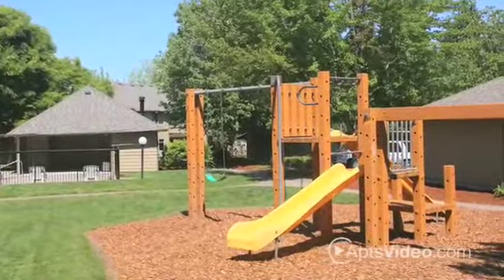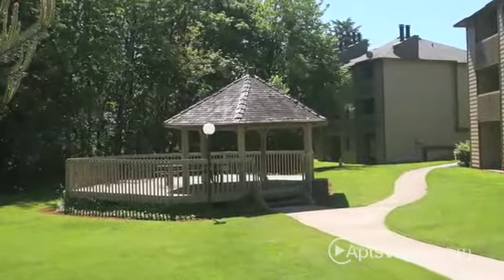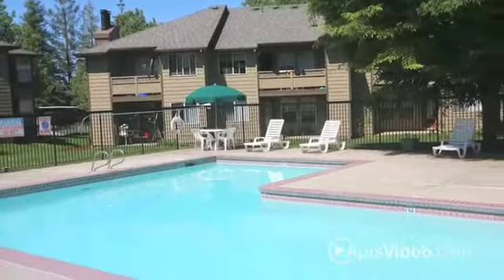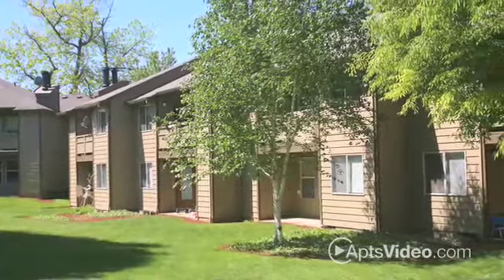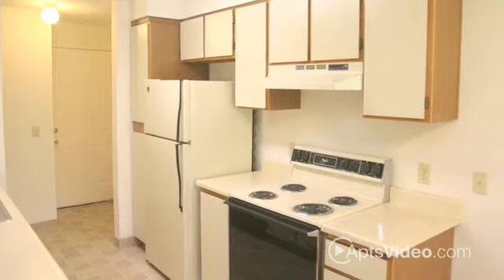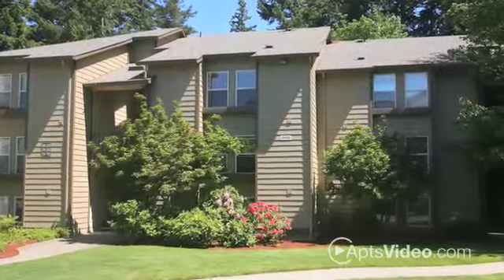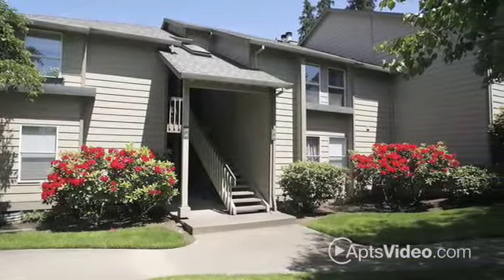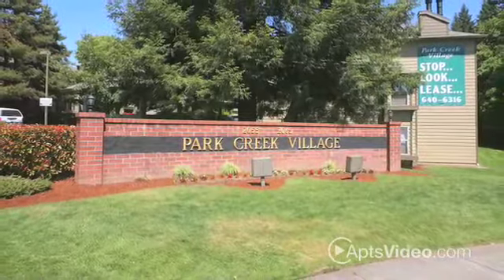Park Creek Village Apartments For Rent in Hillsboro, OR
Hillsboro Apartments-Park Creek Village is nestled in a picturesque three acre wetland area in Hillboro, Oregon off TV Hwy. Your private balcony or patio provides sweeping views of wooded and lush landscaping. In addition, you'll be close to shopping centers, restaurants and major high-tech employers. Our spacious and bright one, two and three bedroom apartment homes come filled to the brim with luxury features. You'll love cooking in your gourmet kitchen complete with an open breakfast nook and European-style pantry. Park Creek Village offers special touches such as mini-blinds, french patio doors and cozy woodburning fireplaces to make your home even more welcoming. You'll never have to worry about parking at Park Creek Village as we offer carports, private garages and RV parking. We also provide full-size washers and dryers in every home along with other convenient amenities such as extra storage and oversized closets. You'll love relaxing in the spa and sparkling swimming pool at the end of your day. Entertain your guests in the picnic area under the gazebo and playground area. We look forward to seeing you soon.